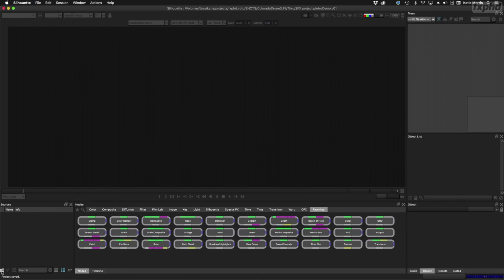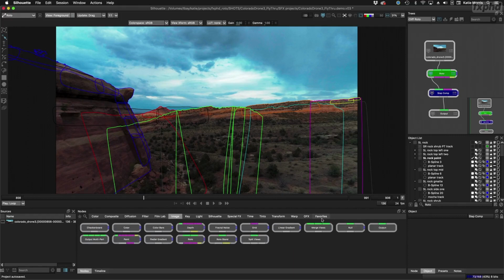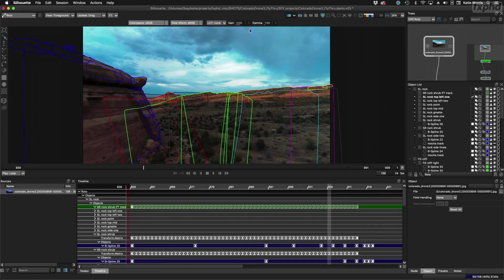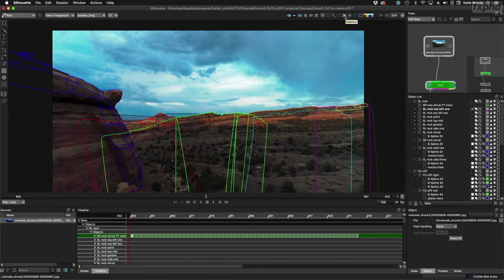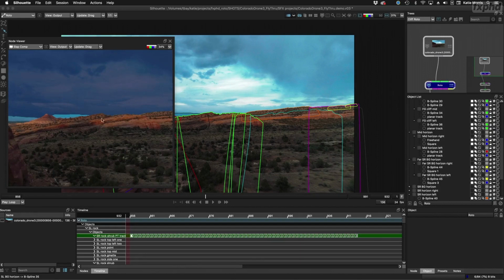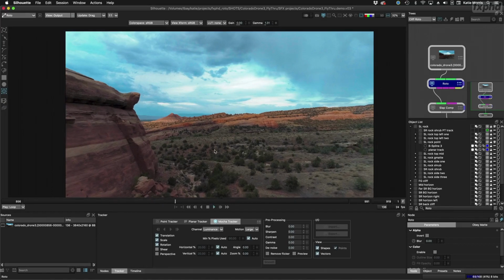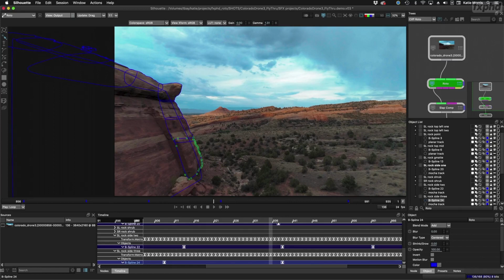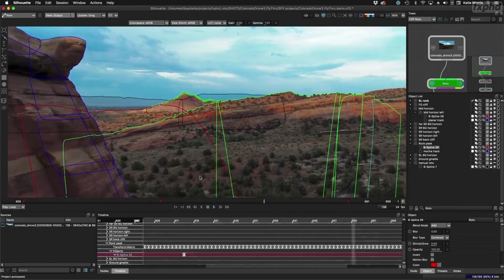Silhouette Roto Masterclass 02